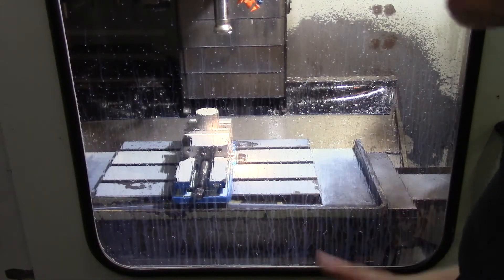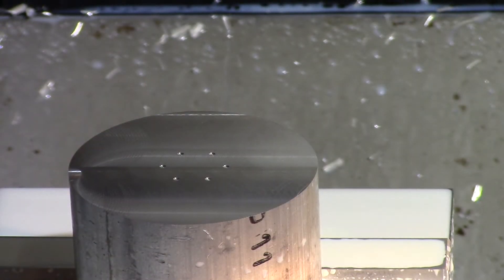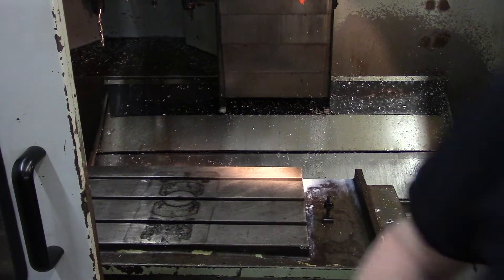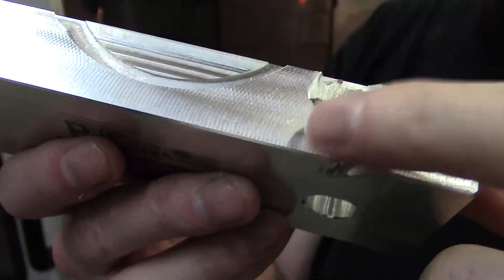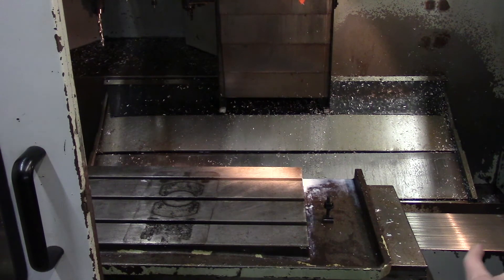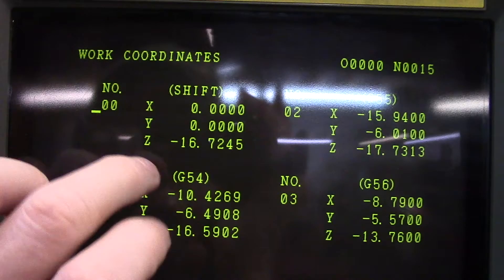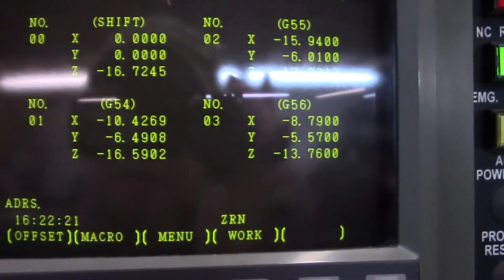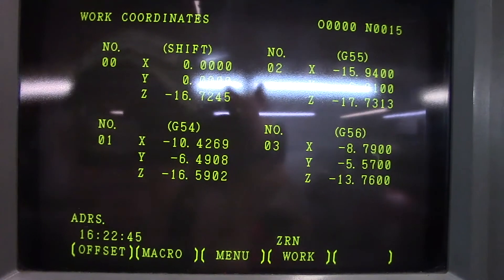Vise Knob and Destruction of a Face Mill/Crash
Making a knob for the Kurt DX6 vise.  Crashing a facemill.CNC Fail!